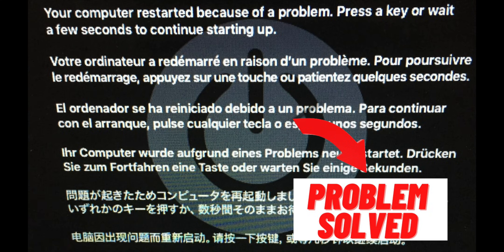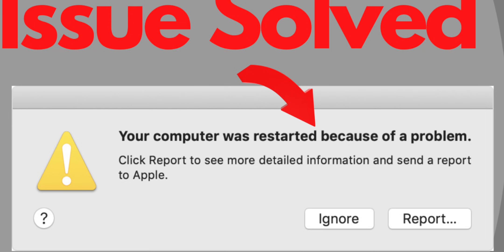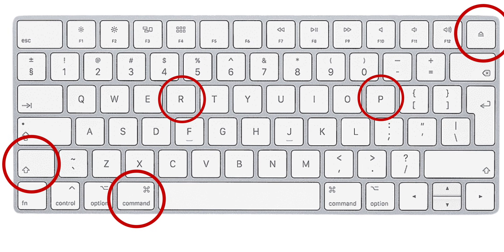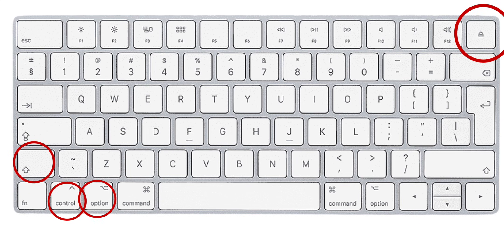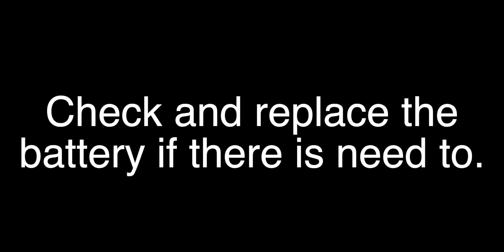Your computer restarted because of a problem press a key or wait a few seconds - MacBook Crash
if Your computer was restarted because of a problem on mac, then this video will fix this issue. Votre ordinateur a redemarré en raison d'un problème mac. el ordenador se ha reiniciado debido a un problema mac

Does your Mac restart because of a problem? There are many reasons that cause your macbook to restart, which includes the obsolete Mac OS, 3rd Party software, kernel malfunction, etc.